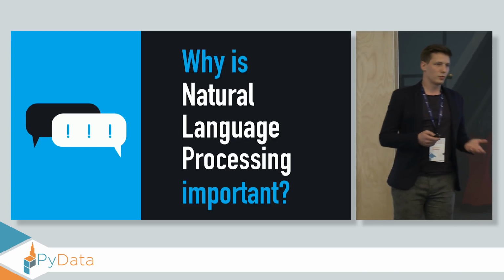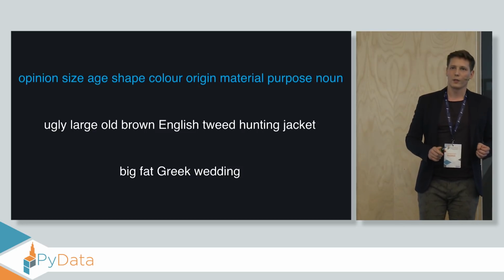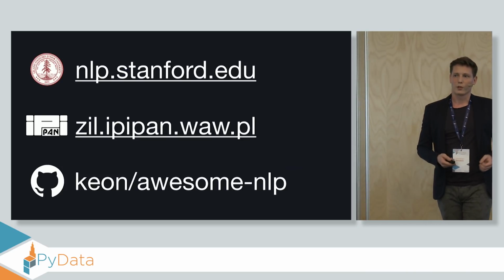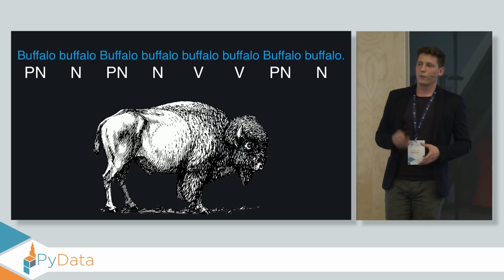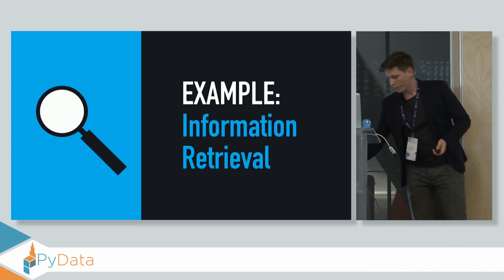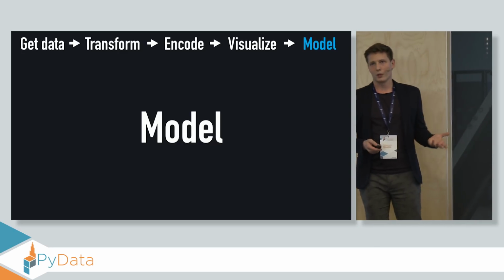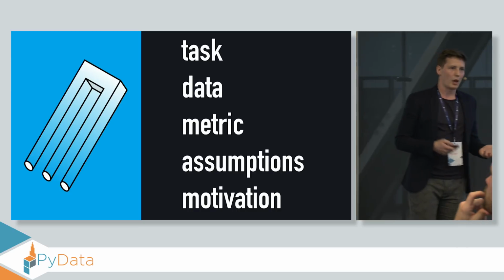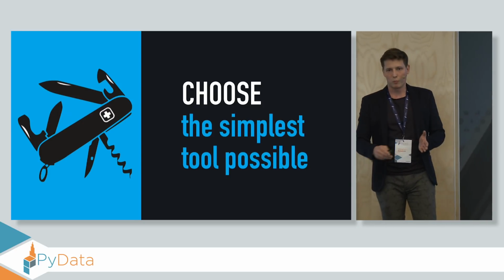Natural language processing (for the impatient) - Sebastian Dziadzio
Description
How to automatically detect hate speech? Identify the author of a book? Search billions of web pages to give you the one you are looking for? The talk focuses on the practical side of natural language processing – from side projects to web-scale production systems. It discusses common pitfalls, shares lessons learned (the hard way) and proposes best practices. May contain bad puns.

Abstract
While there is plenty of good resources available to learn the theoretical side of natural language processing, the gap between theory and practice may be a hard one to bridge. This talk focuses on the practical side by presenting several examples of using Python and deep learning for natural language processing – from tiny projects to large production systems. The author shares common mistakes, important lessons, and best practices. Whether you're a newcomer to the field looking for tips on getting started or an experienced practitioner trying to improve your workflow, this talk will give you ideas for new projects, introduce you to modern techniques, and most importantly – let you avoid the mistakes of at least one other person.

00:10 Help us add time stamps or captions to this video! See the description for details.